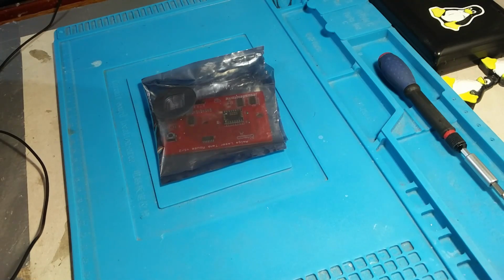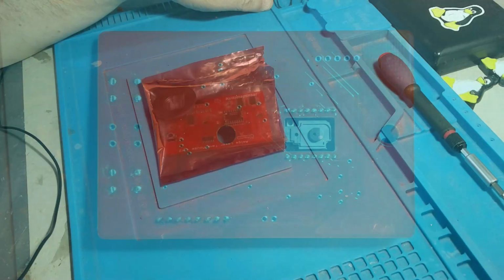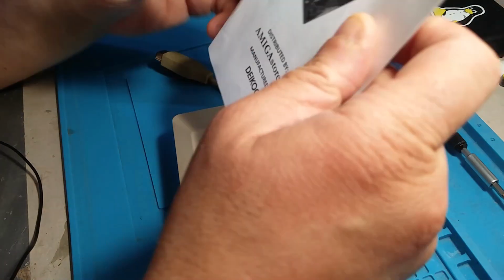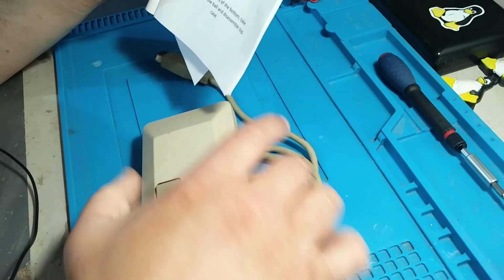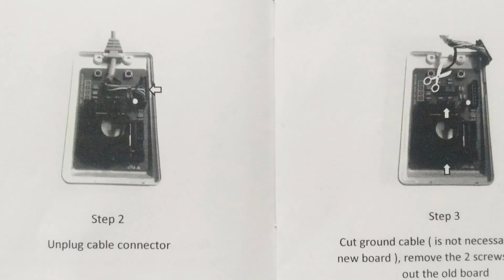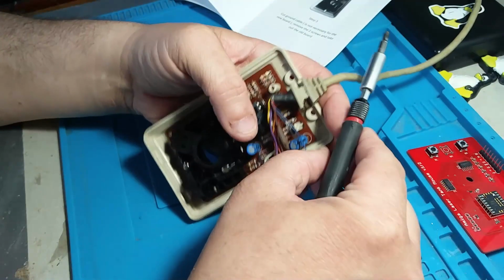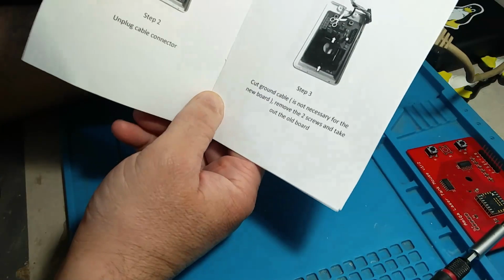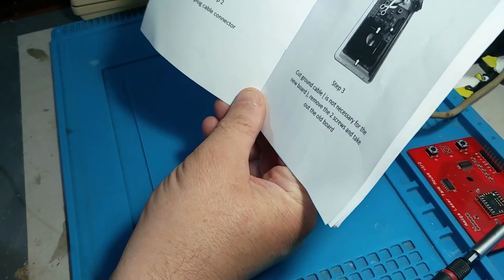Amiga Tank Mouse Laser Upgrade - part 1 of 2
Do you have an Amiga tank mouse but wished you had an laser mouse instead of the heavy roller ball?

This tutorial will show you how to upgrade the standard Amiga tank mouse using the laser kit upgrade from amigastore.eu. The video shows how to upgrade a tank mouse which is different than the one the board was intended for.